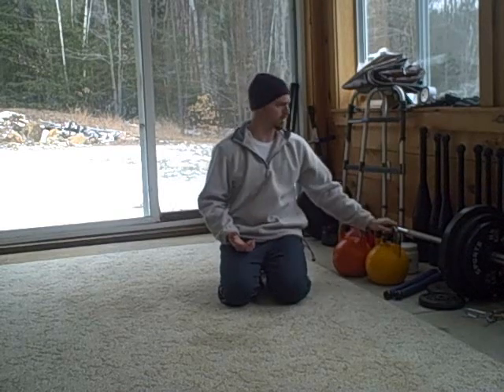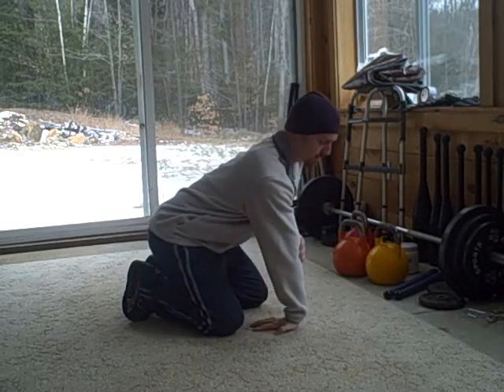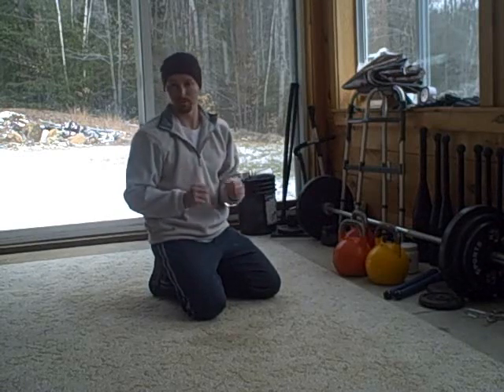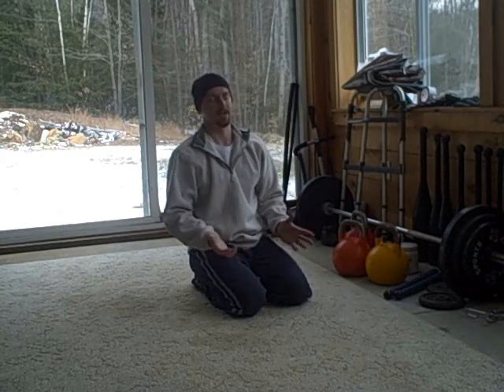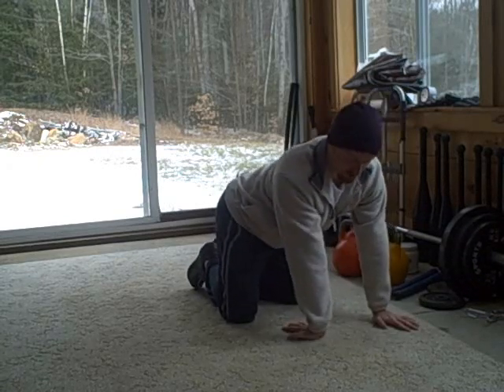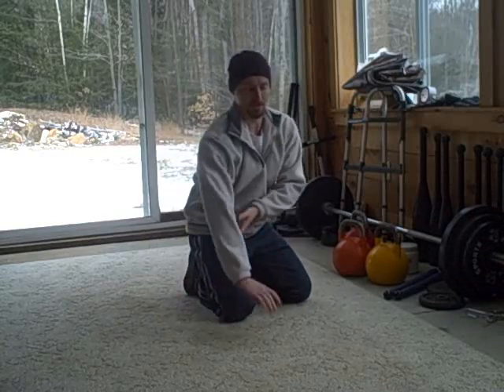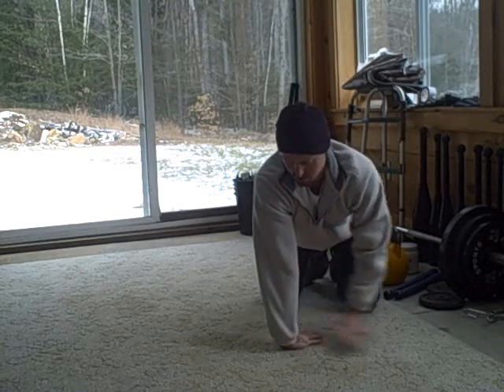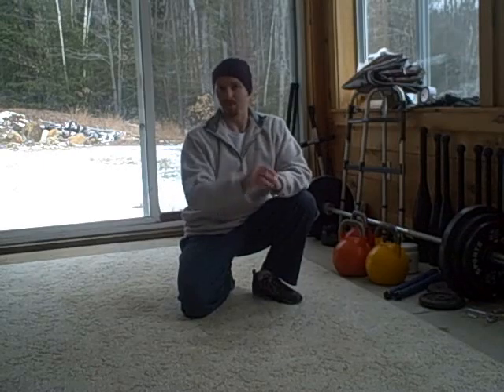Stretch Out Your Forearms With This New Twist On Seal Pose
Learn these three levels of stretches to help you release tension in and around your forearms to boost your recovery after grip-intensive training sessions.